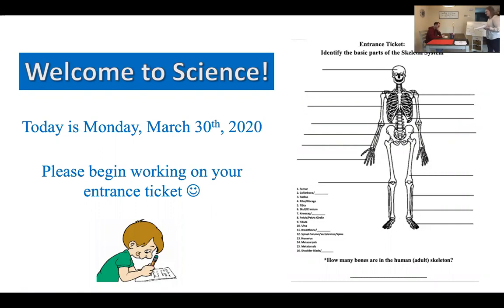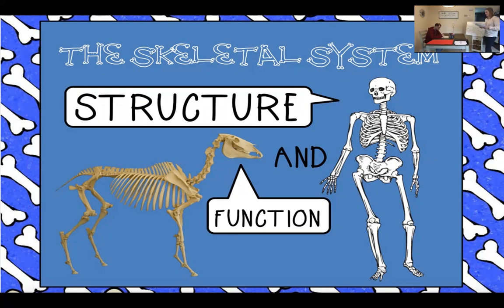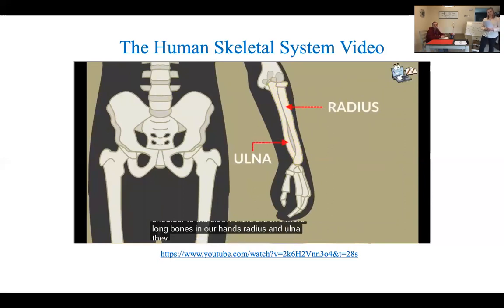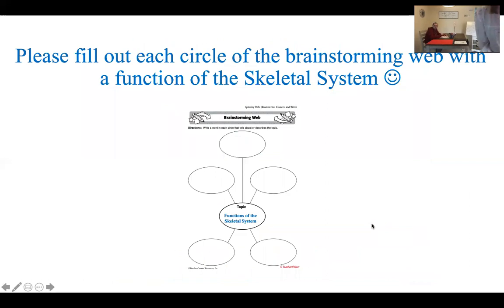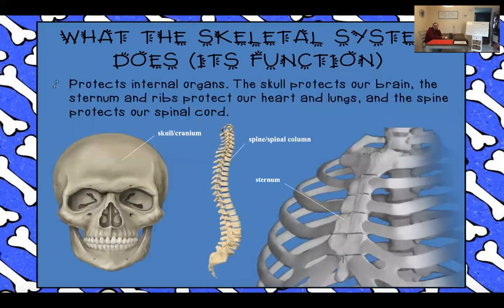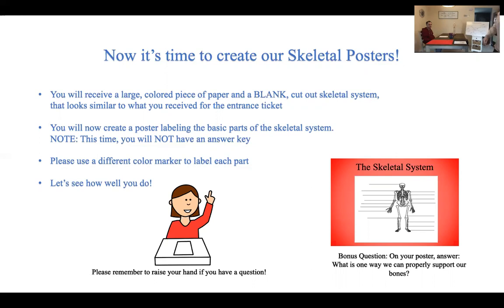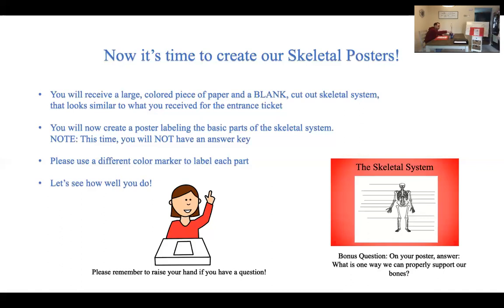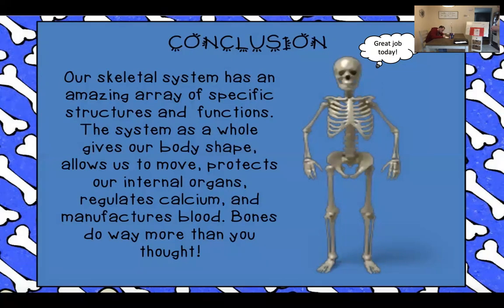Micro Lesson: Skeletal System